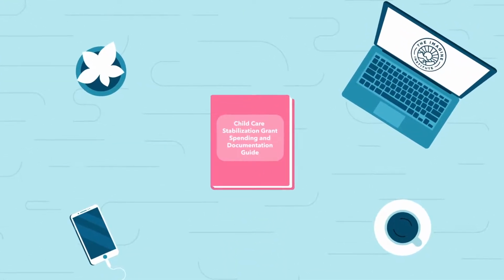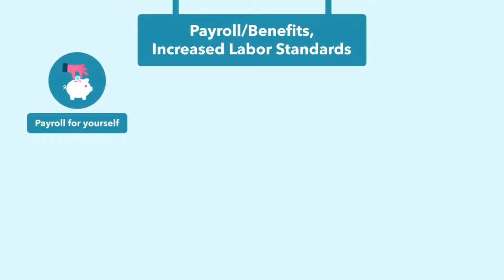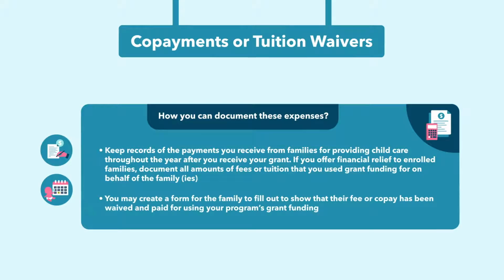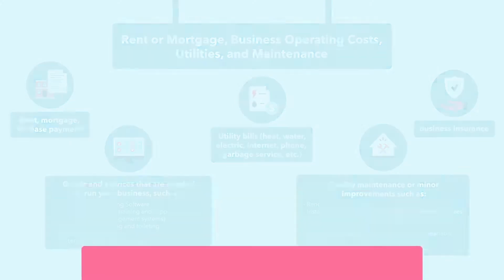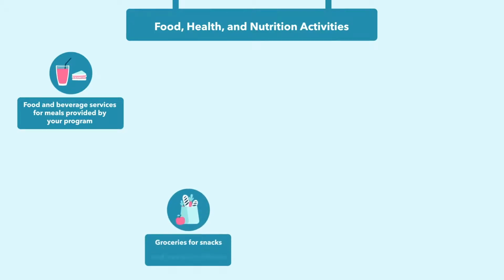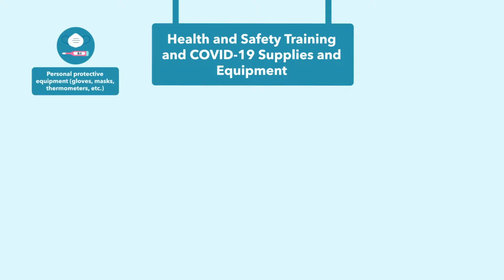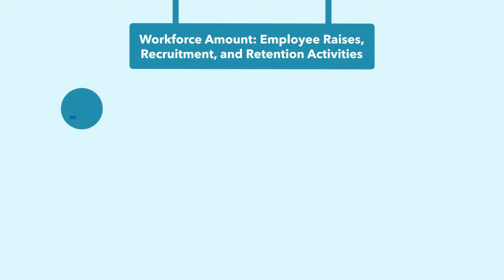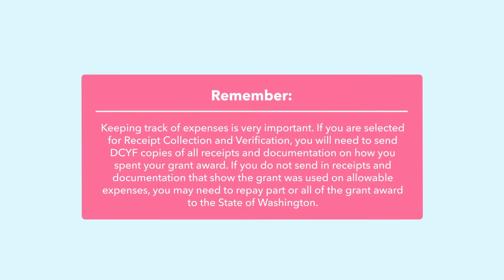CCSG Spending and Documentation Guide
Child Care Stabilization Grant (CCSG) Spending and Documentation Guide